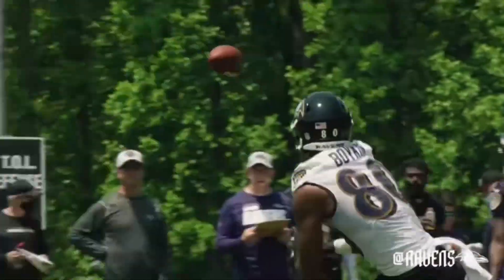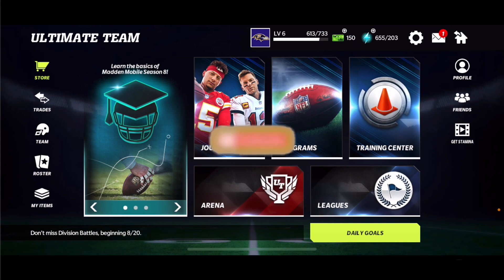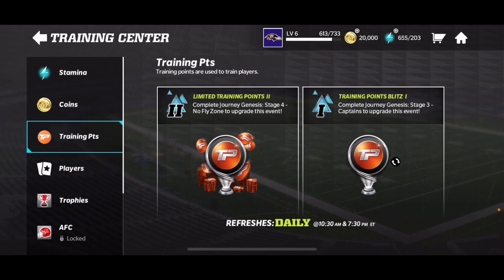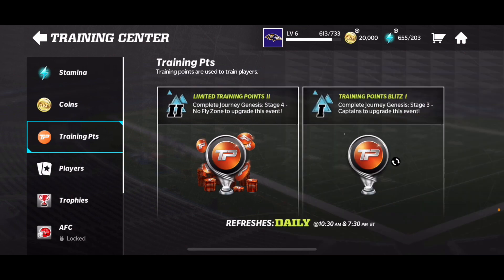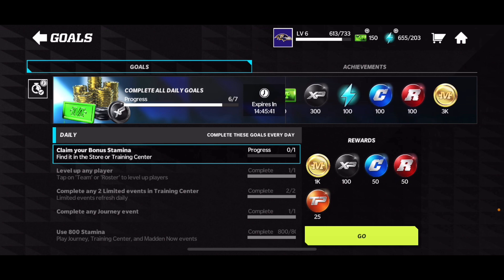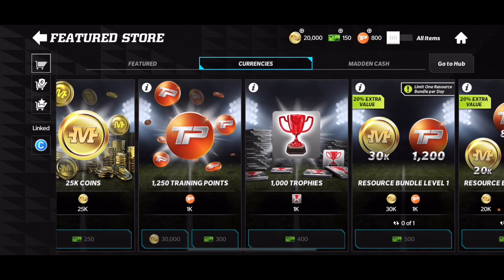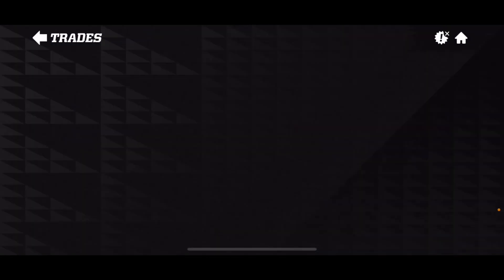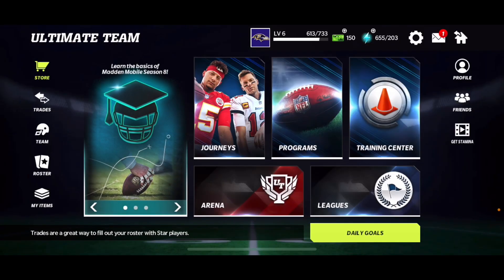HOW TO GET TRAINING POINTS FAST?! - Madden Mobile 22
Ayee Wassup gang/squad in this video I will be showing you guys how to get training points fast In madden mobile 22